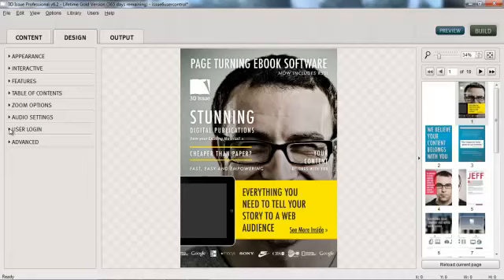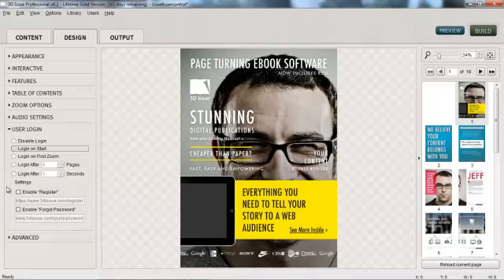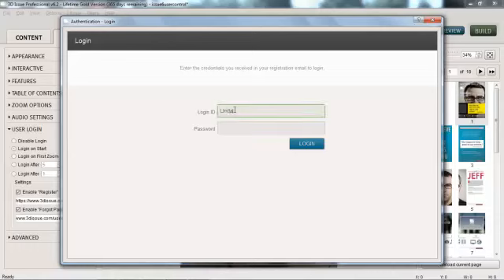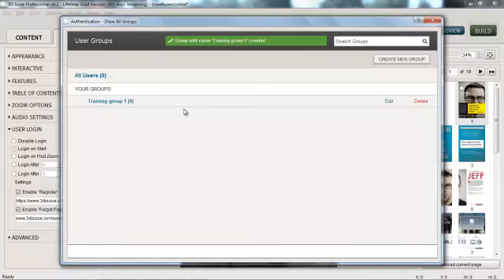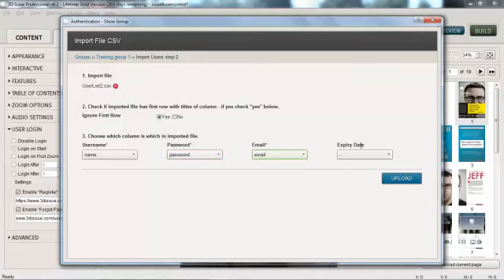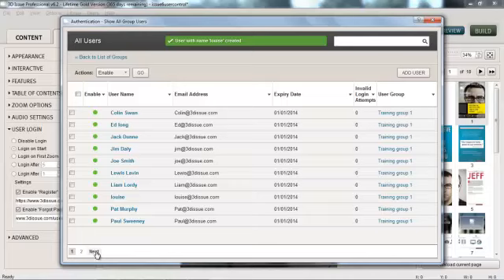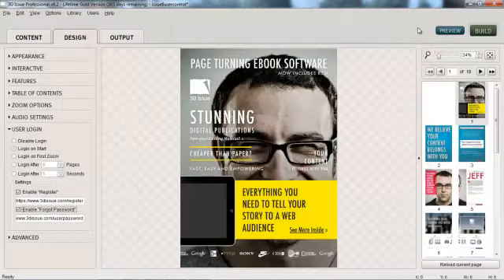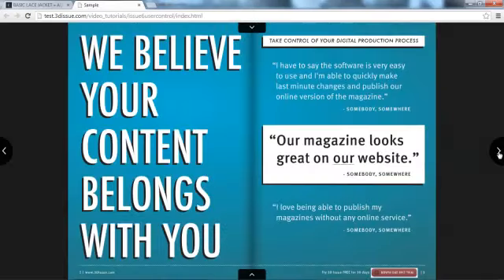User Access Control for your Digital Edition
In this video tutorial I am going to show you how to restrict access to your magazine, so that only those users with permission can access it. You may want to do this if you are charging your end readers to view your magazine. You can create user groups and give access to different groups that have varying time scales, as your reader subscriptions will be different with different expiry dates.